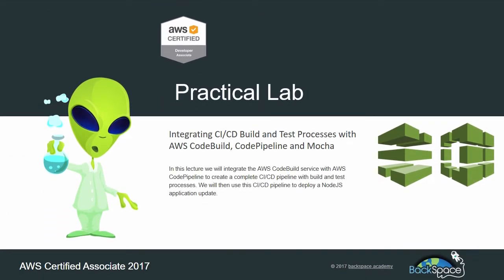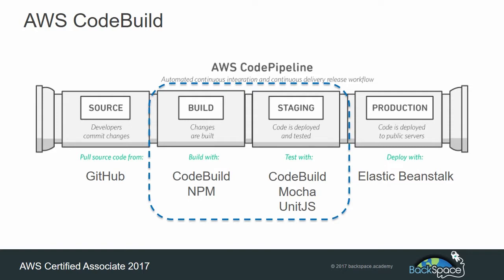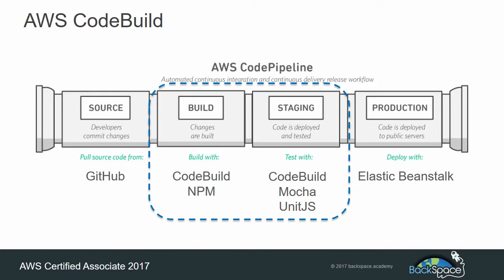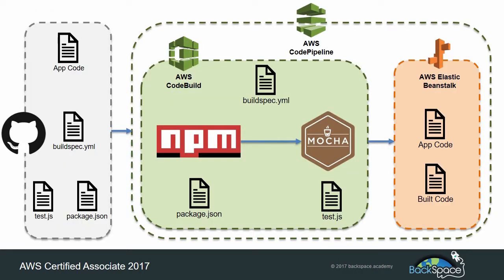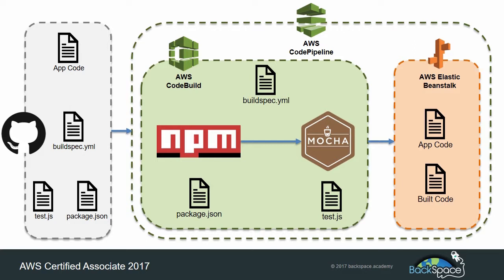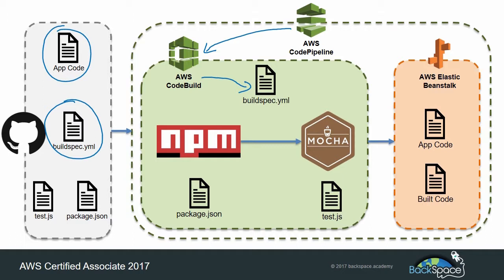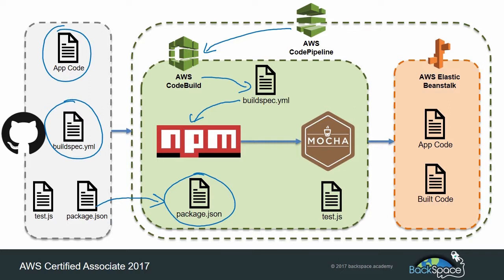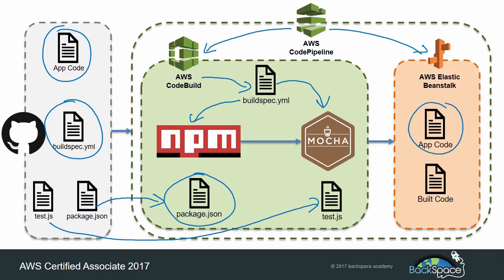Continuous Integration and Delivery (CI/CD) with AWS CodePipeline 4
From the huge BackSpace Academy AWS Certified Associate (3 cert pack and practice exams) course.
Download lab notes from: cdn.backspace.academy/public/Lab-Notes-CodePipeline-v1_01.pdf